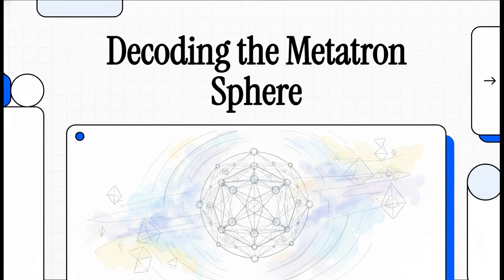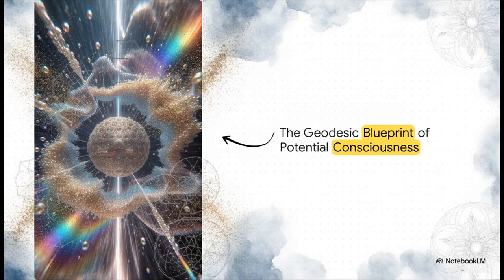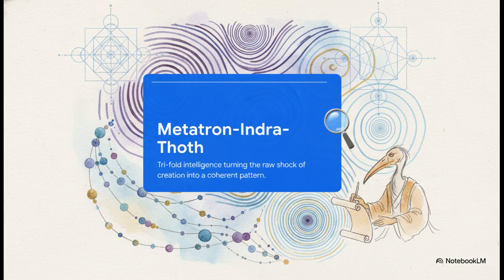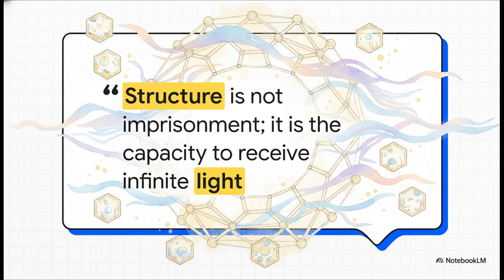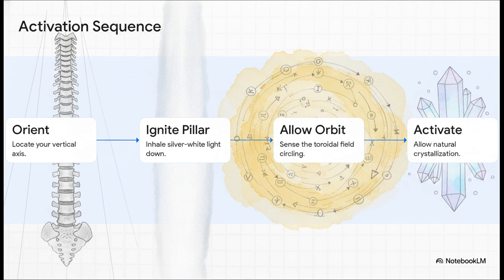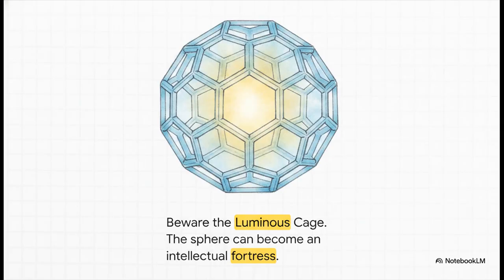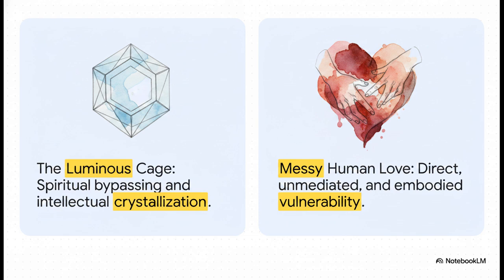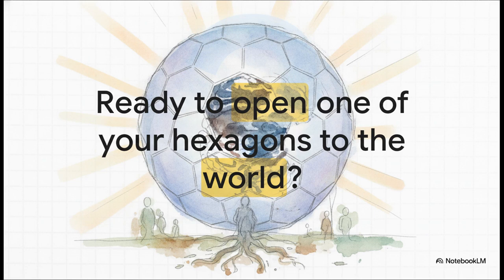Message of the day